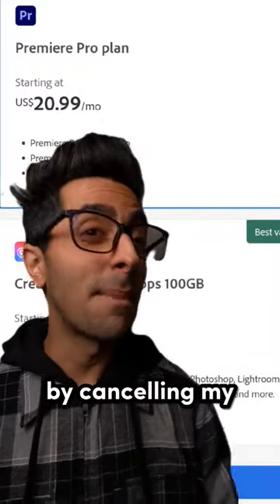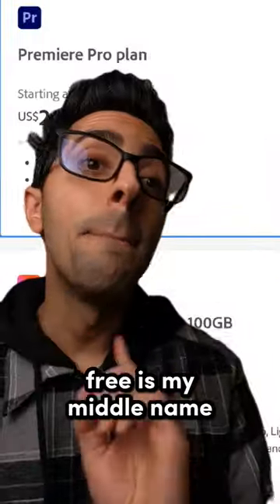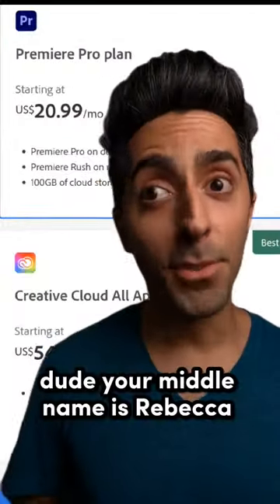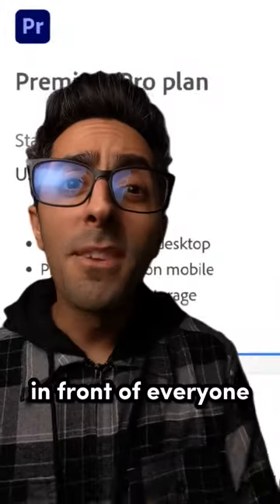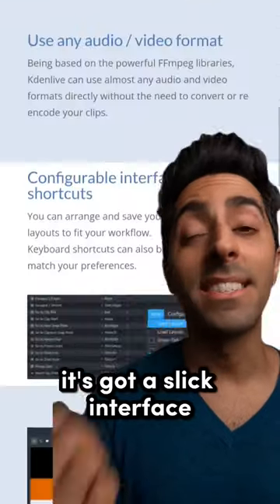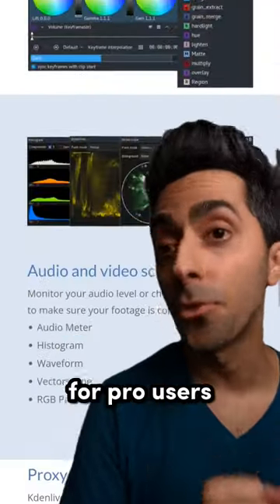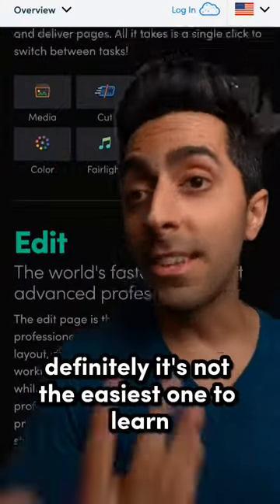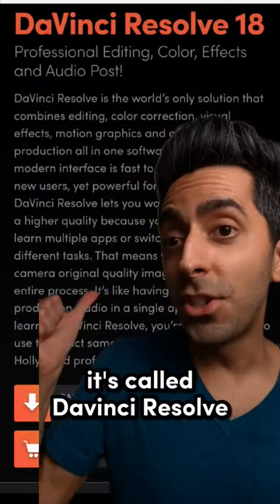FREE Adobe Premiere Pro Alternatives